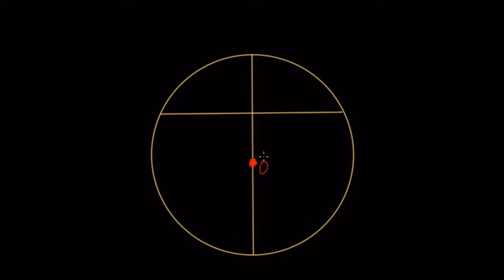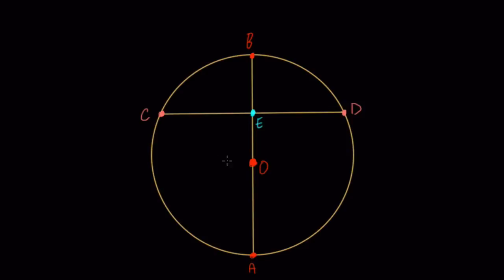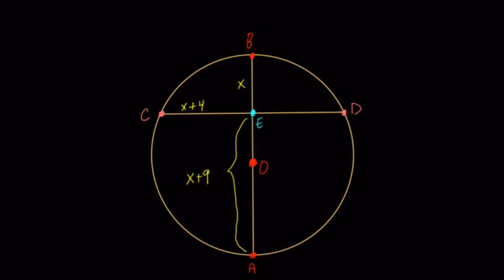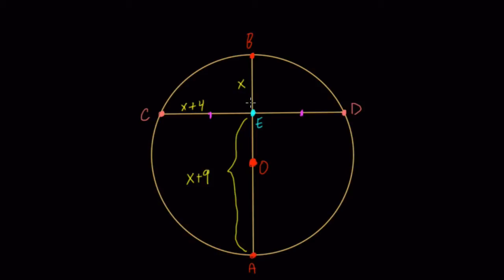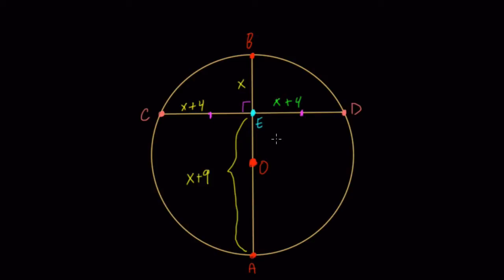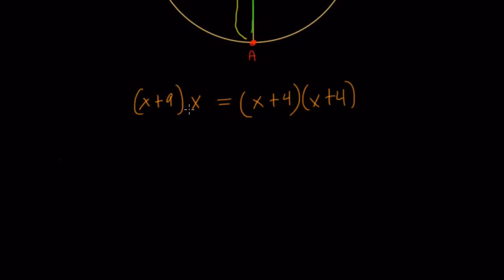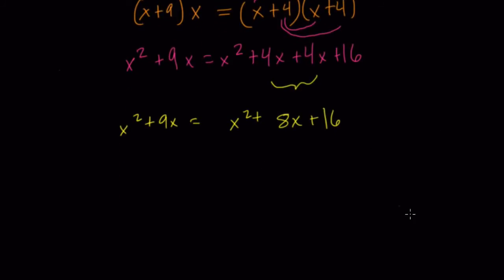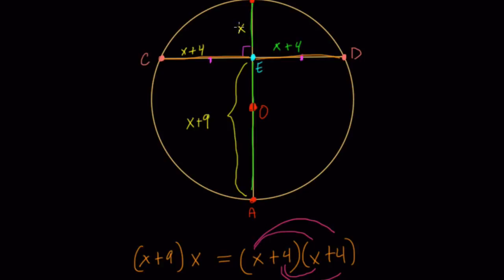Circle Diameter Intersect Chord Problem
In this problem we look at two useful theorems in solving for x when we are given a diameter intersecting a chord